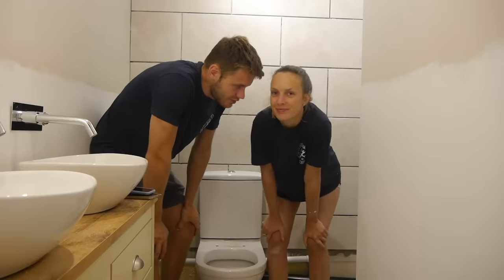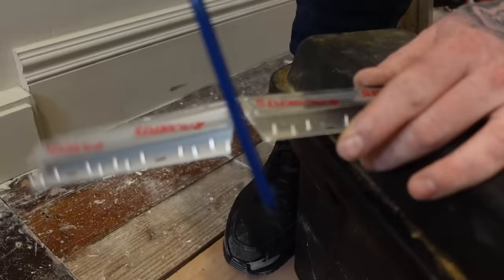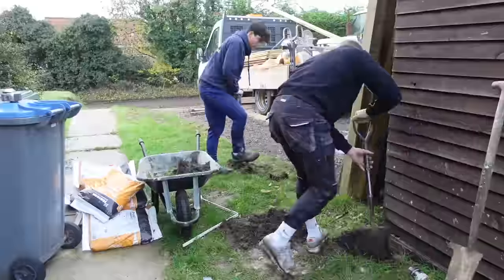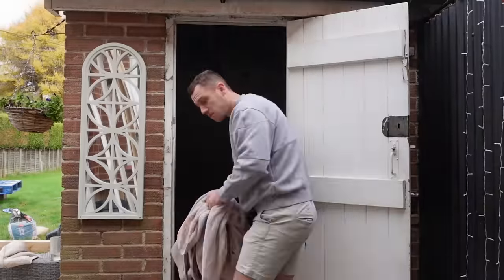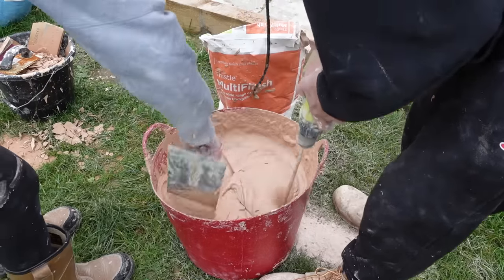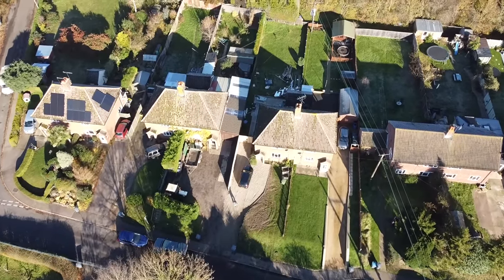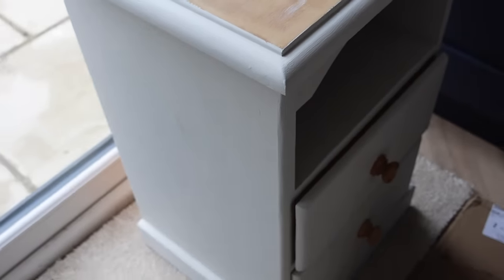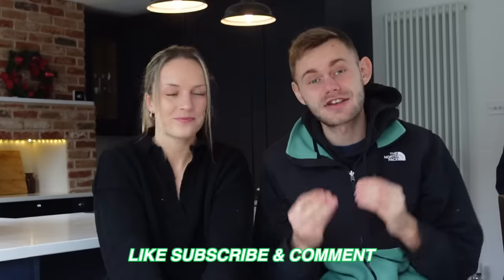Extreme Home Renovation on a budget / UK DIY Renovation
Our Home renovation has come a long way since when we first bought this property at auction. A DIY Renovation is a bold task for anyone, especially for just two 25 year olds on a strict renovation budget.

Our AMAZING Oak bed frames from HAPPYBEDS are linked below :)

Chapters
0:00- Intro
0:56- Carpets instlattion
3:38- Before & After carpets
4:20- Building a dividing fence
5:46- Digging out the driveway
6:02- Plasterboarding the Outhouse/Office
7:35- Office plans/ Layout
8:22- DIY Plastering
9:18-  Finishing the driveway
10:36- Building our Bed frame
12:08- Upycyling bed side tables
13:17- Building a 2nd bed
14:22- The journey so far